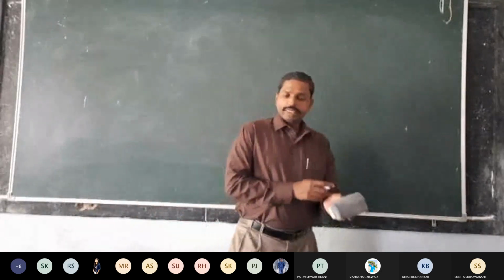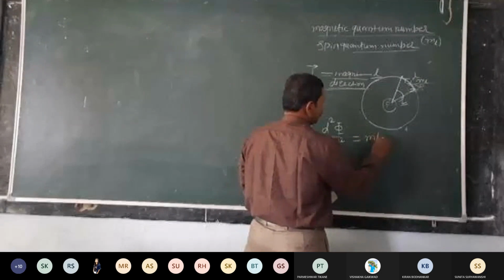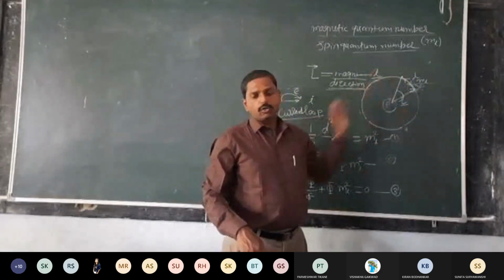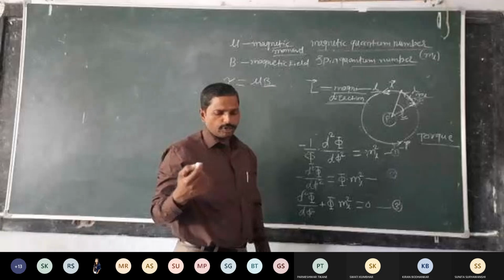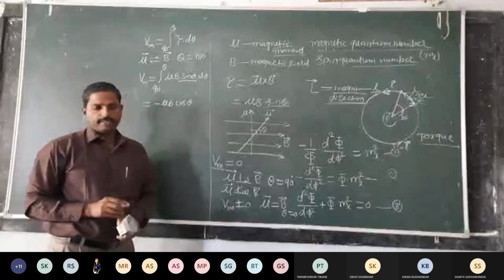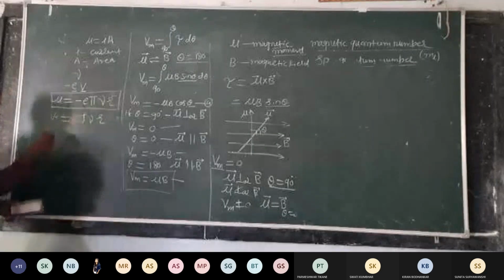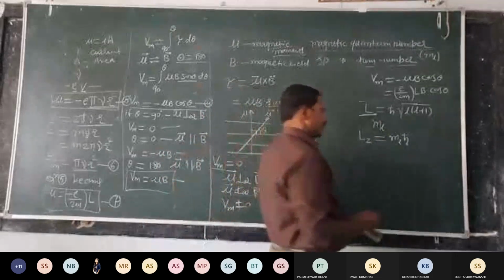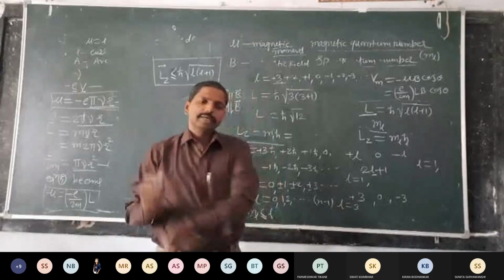Quantum Theory of Hydrogen atom Lecture7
This video gives magnetic or spin quantum number